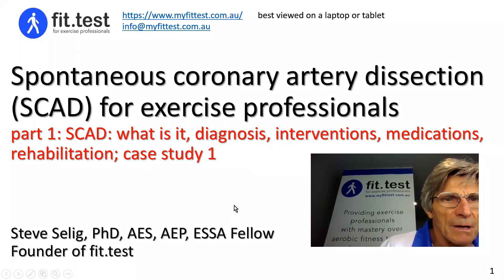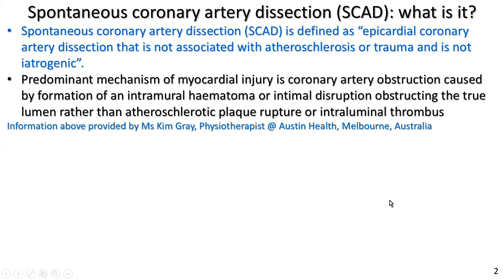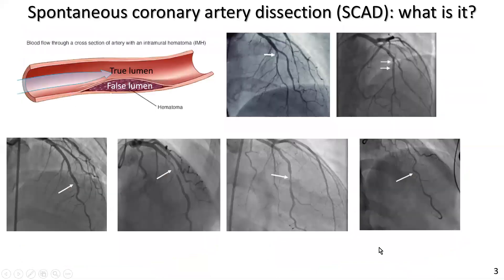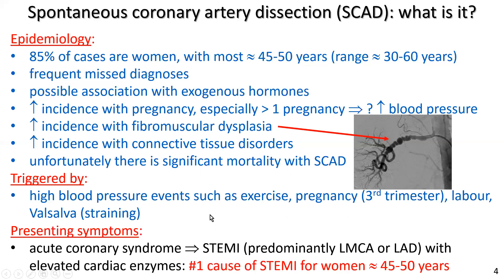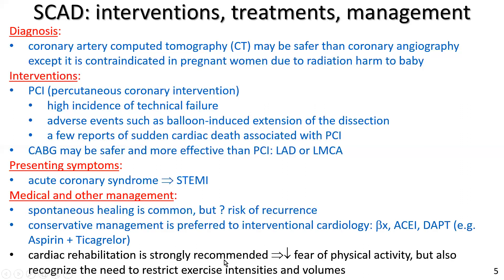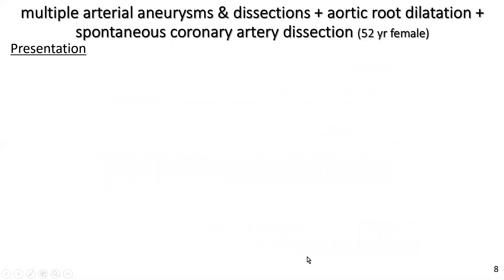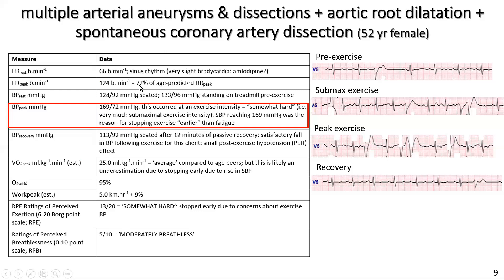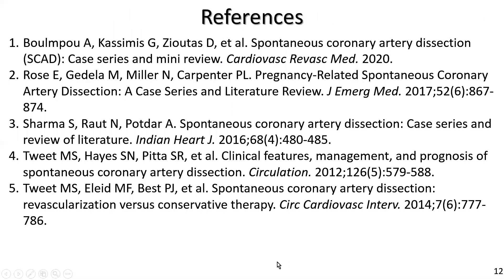Spontaneous coronary artery dissection (SCAD) for exercise professionals: what is it, case study 1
Spontaneous coronary artery dissection (SCAD) for exercise professionals
part 1: SCAD: what is it, diagnosis, interventions, medications, rehabilitation; case study 1